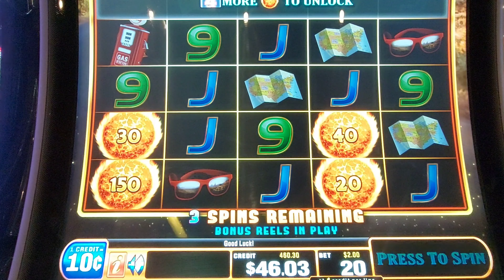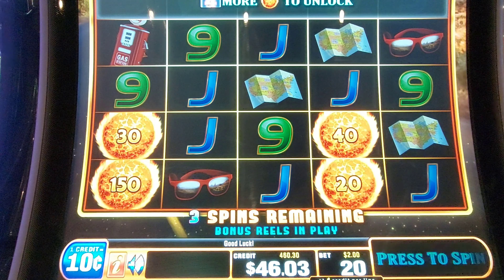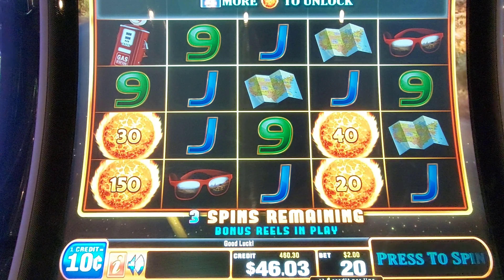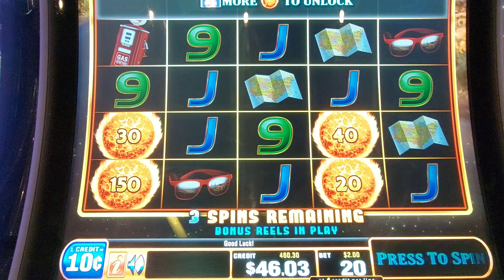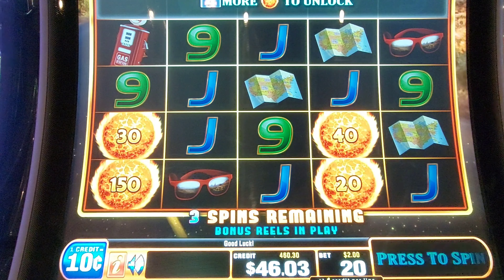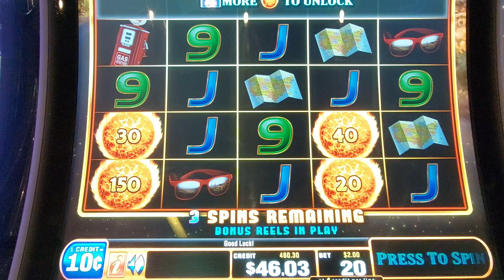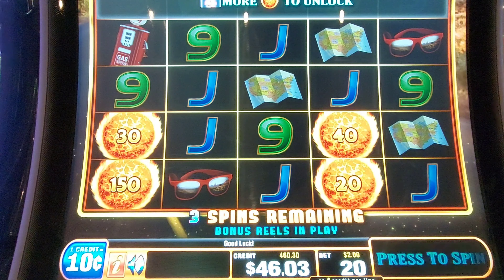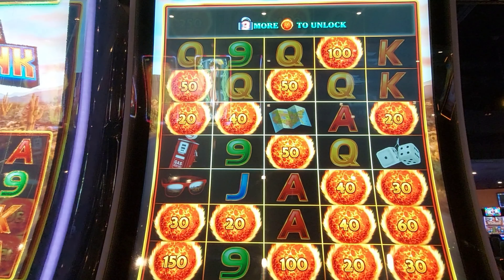Takeover Tuesday is back! Ultimate FireLink - Route 66 Bonus with That Slots Gal! 😍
Caitlyn takes over for a sweet bonus round on Ultimate FireLink - Route 66.